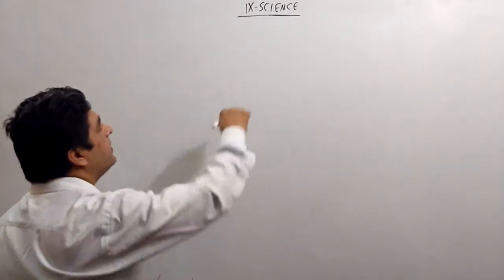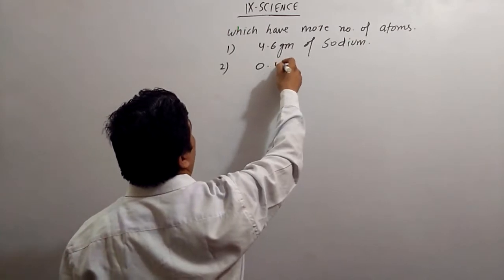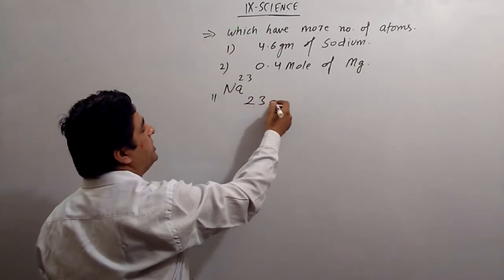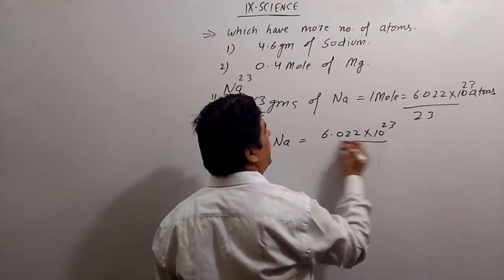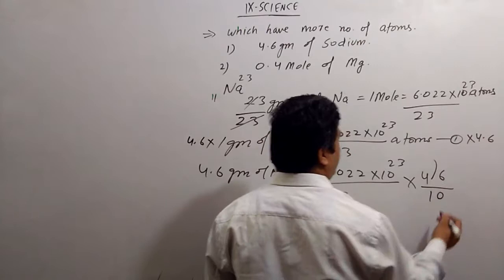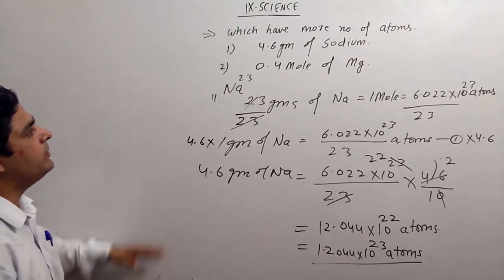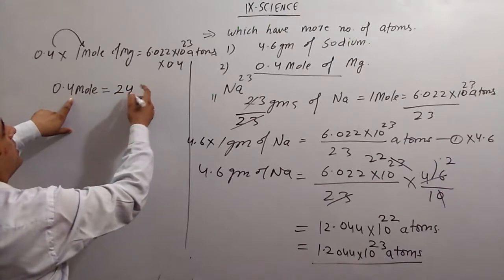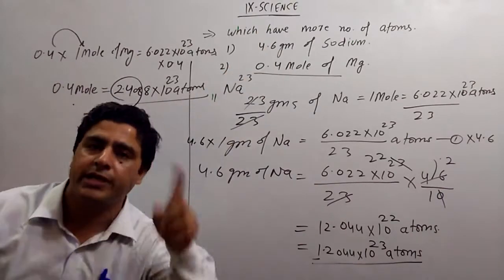9TH ATOM AND MOLECULE MOLE CONCEPT IN ENGLISH